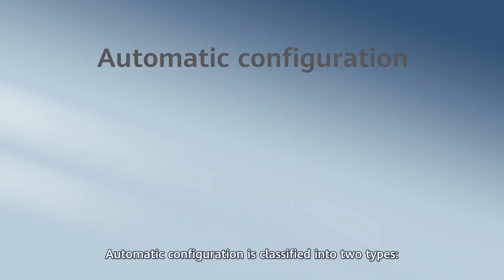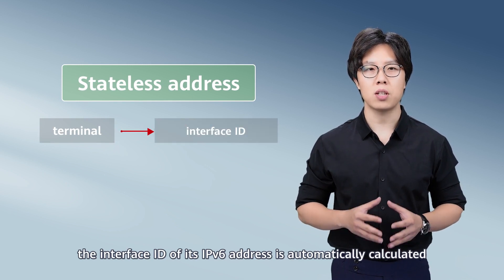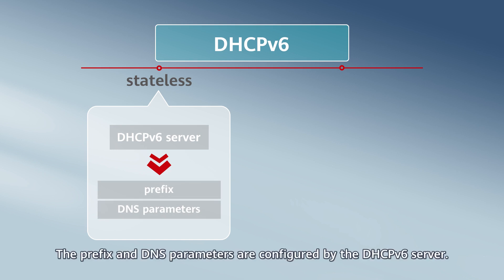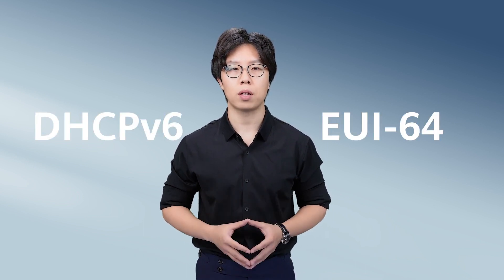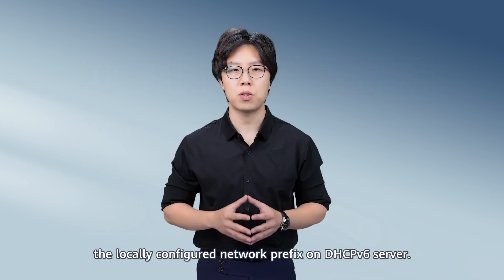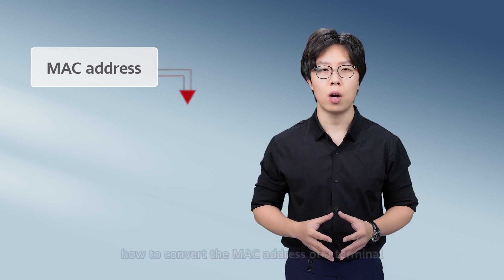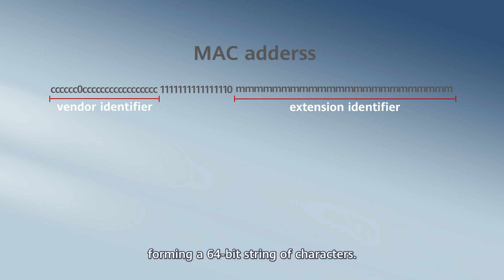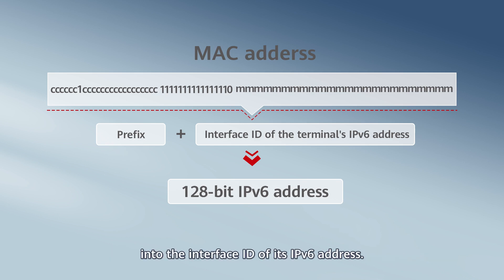IPv6 Enhanced Series 08: IPv6 Address Allocation Methods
IPv6 addresses can be configured manually or automatically. As manual configuration is complex, automatic configuration is commonly used. But how are IPv6 addresses allocated to interfaces through automatic configuration? This video provides the answers.